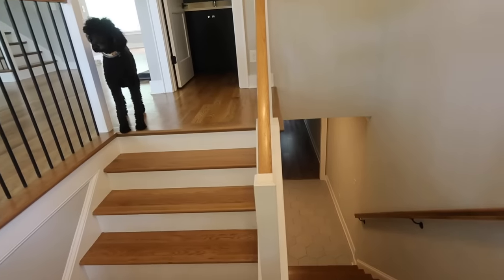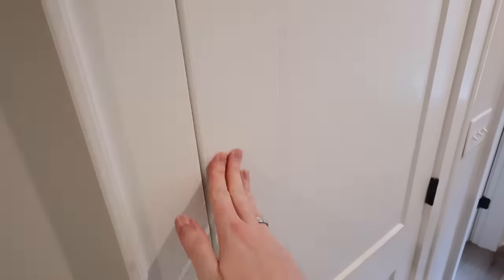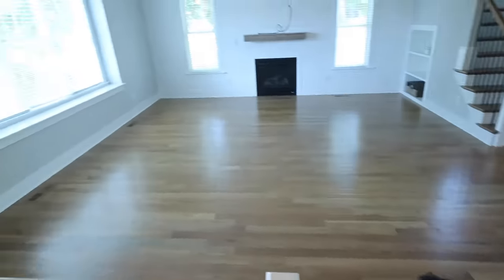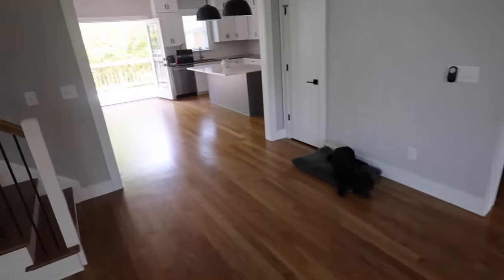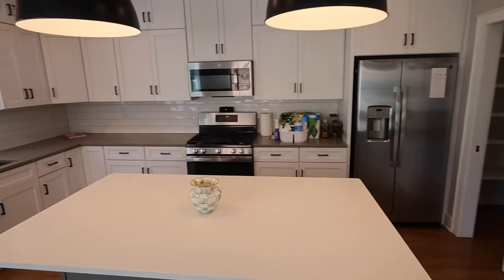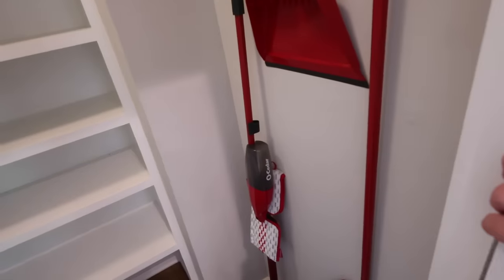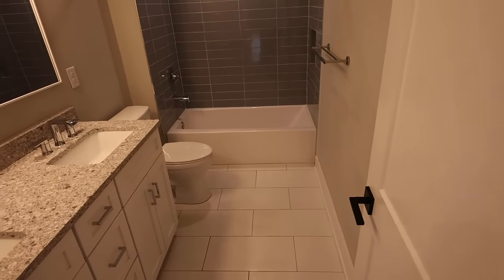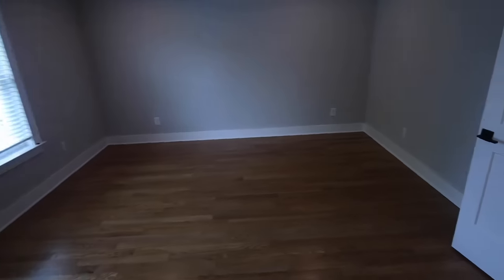MOVEMAS: day 19 (empty house tour)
NEW MOVEMAS MERCH is live!
Please read all sizing measurements carefully.

ITEMS MENTIONED
Paint Colors by Sherwin Williams
Whole House: Agreeable Gray
Bathrooms: Repose Gray
Powder Room: Foggy Day
Trim: Extra White